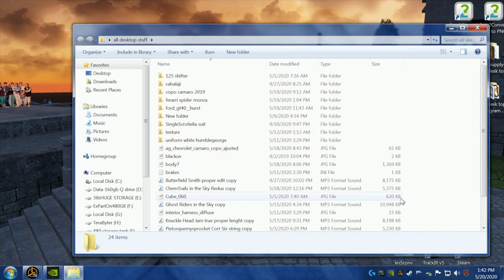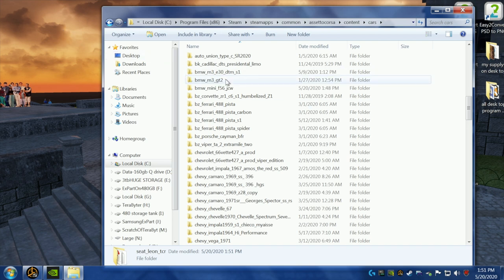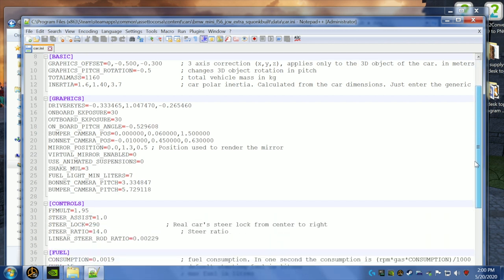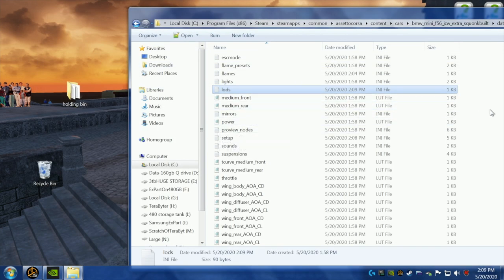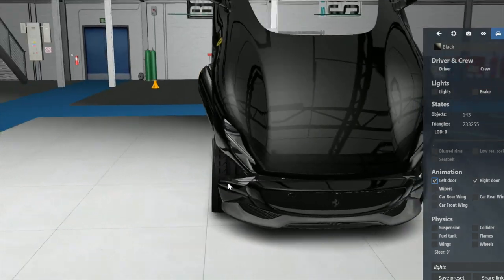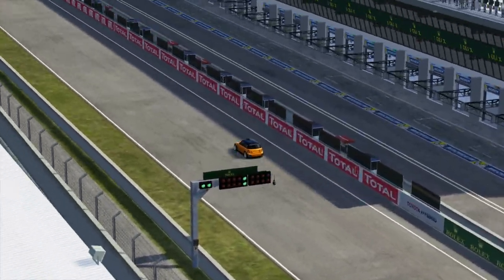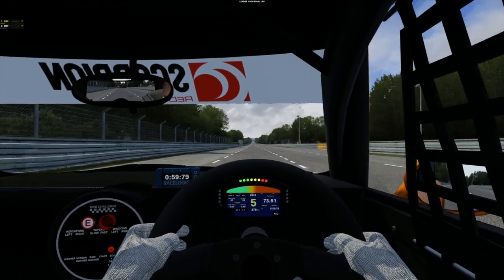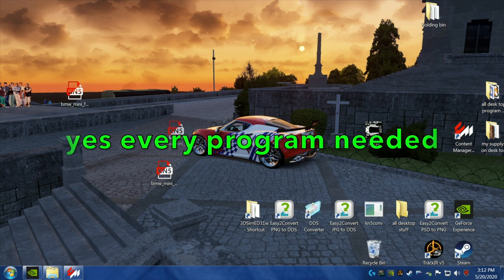Genesis of remodding start here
This video is about your new beginning to the hobby of remodding the Genesis of remodding starts here.

And here are the very programs you need to begin.Plus some gradiants to use in remodding textures.Better woodgrain  than usial,,,and the like. If you own Content manager you do not have to buy it again to use this older version of it.It is just the very one ( before ) he buggered up the showroom making it impossible to do flames in real time .Shaders patch works and so does SOL .
Be sure to disable updates ( if ) you choose to use this.So it does not change it on you.Or simply keep it until you are sure you will be doing flames on your own cars.